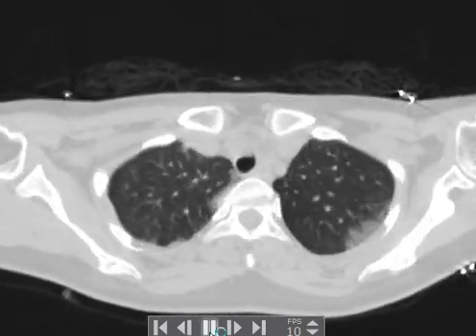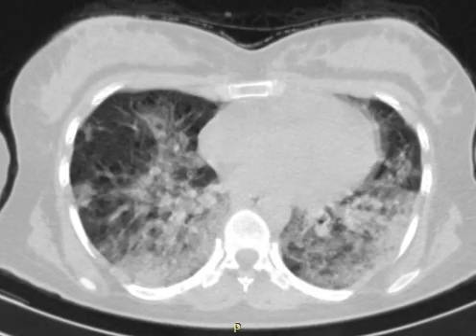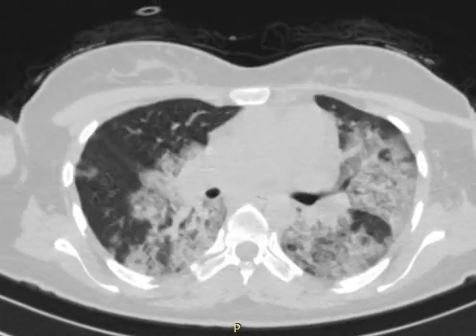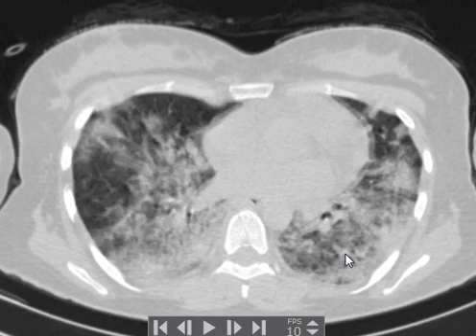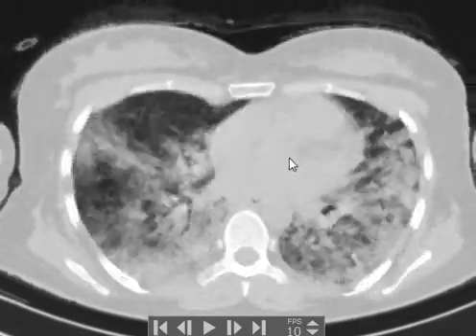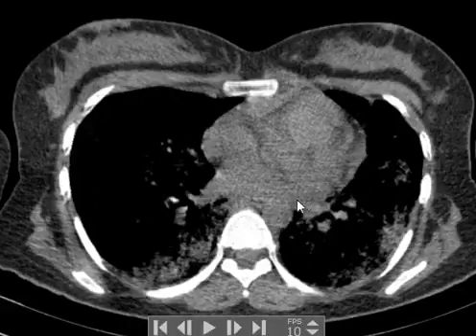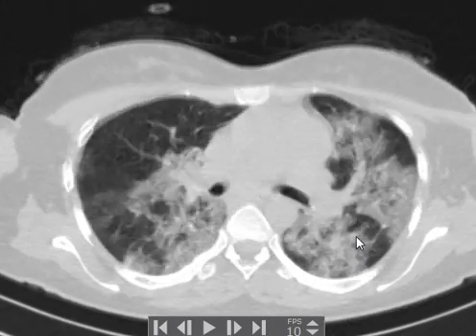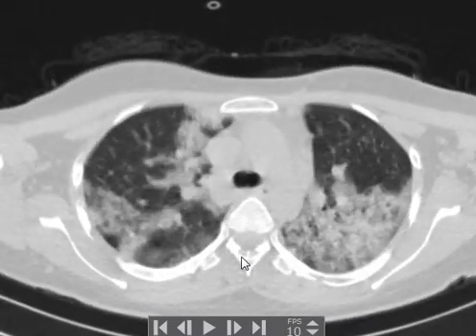Corona (COVID 19) CT case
Corona virus, COVID 19, CT scan, chest, CT of the chest findings in case of COVID 19 pneumonitis, Dr. Ahmed D. Abdulwahab,  Department of Radiology, Rizgary teaching hospital